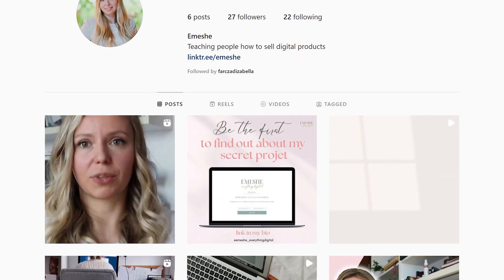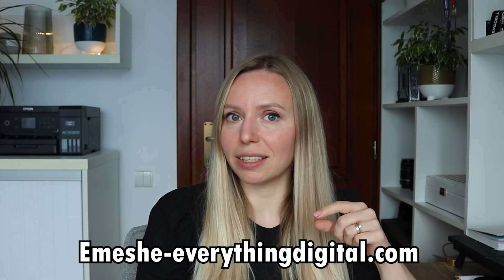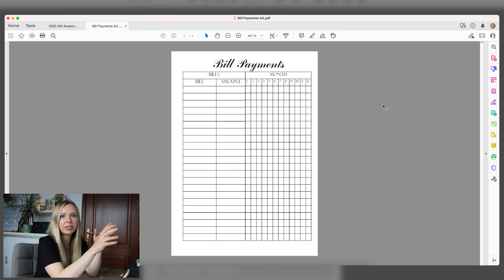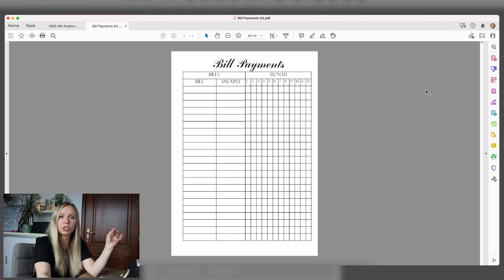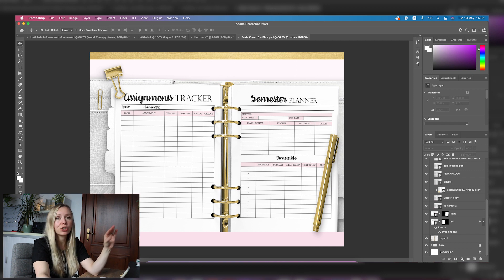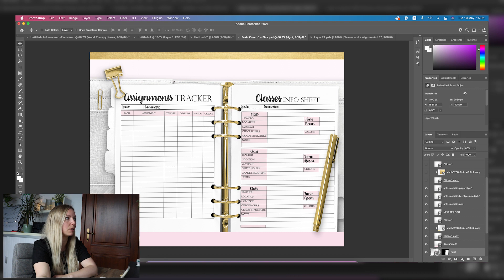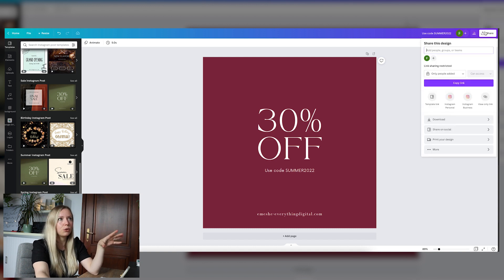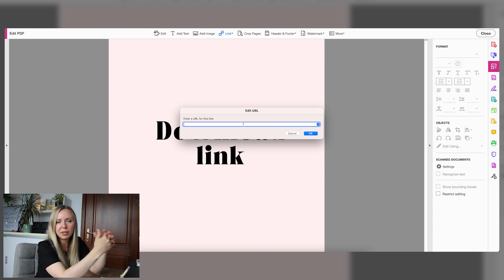How to make digital products | Software I use in my digital product business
In today's video, I will show you the softwares I use to make digital products that I sell online. If you want to find out how to make digital products the easy way keep watching!